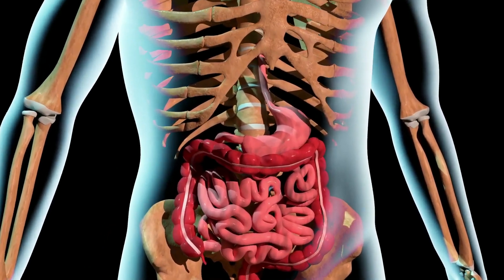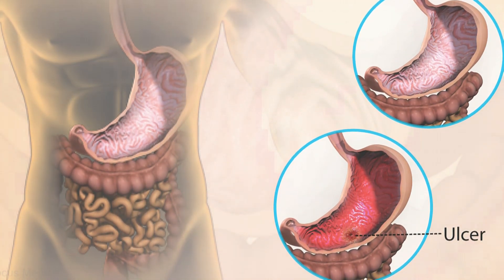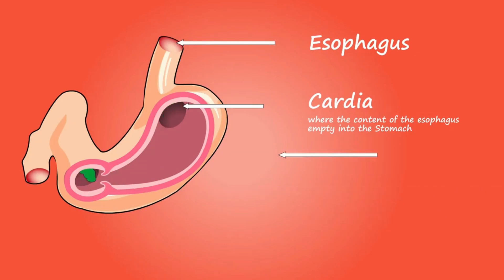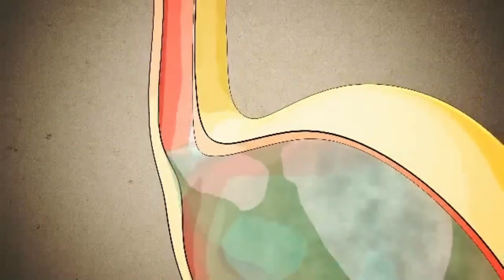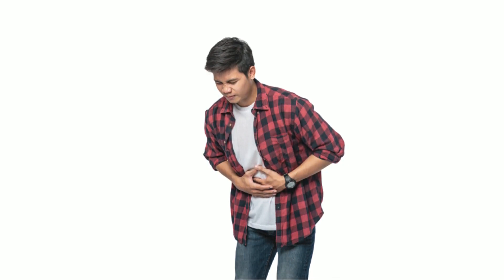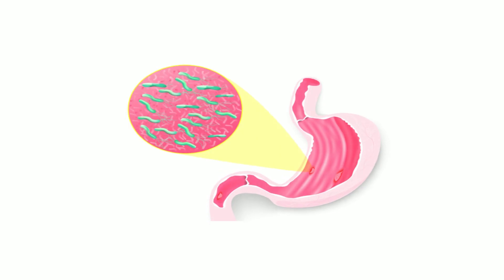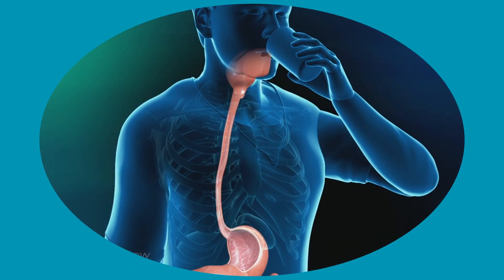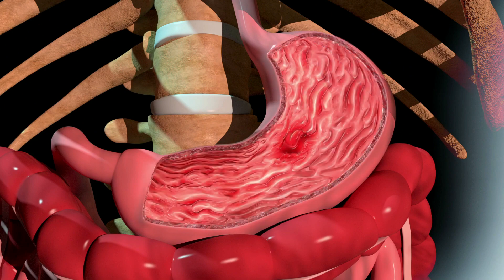Peptic ulcer disease – causes, symptoms, diagnosis & treatment.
In this video, we will study all the relevant medical details regarding peptic ulcer disease. We will discuss its causes, clinical picture, methods of diagnosis and treatment.